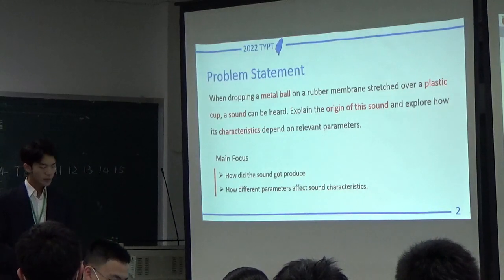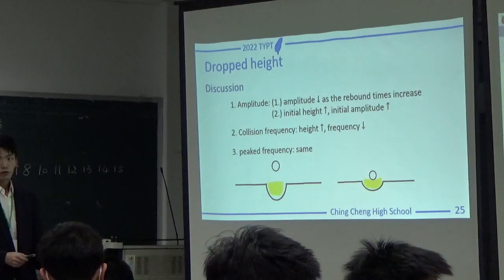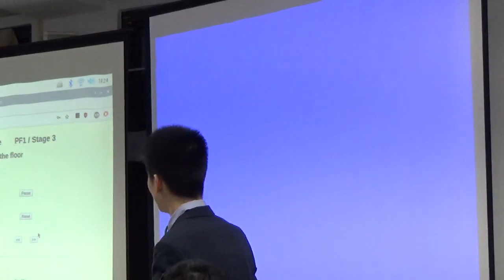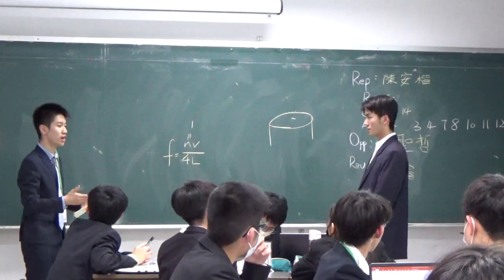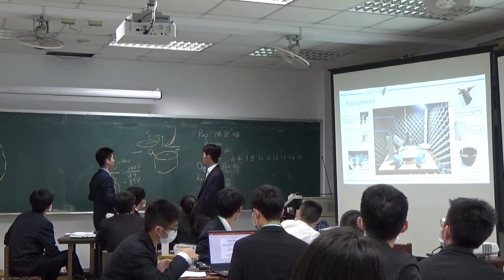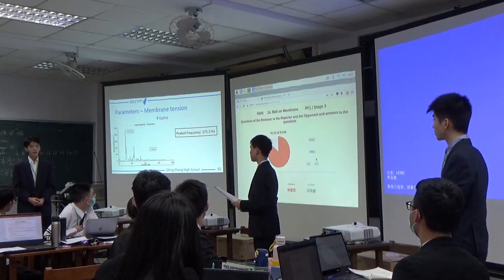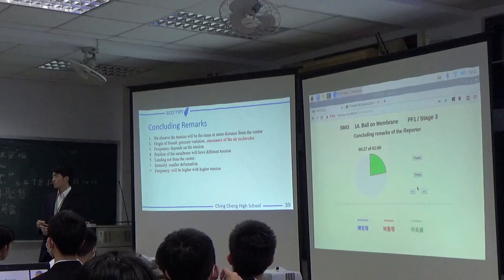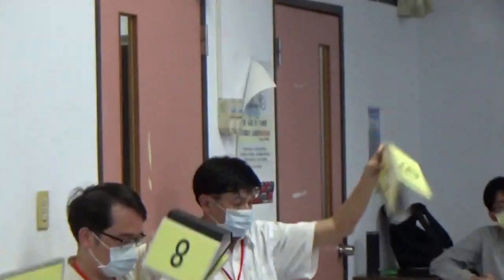2022 TYPT 0305 S603 PF1 stage3